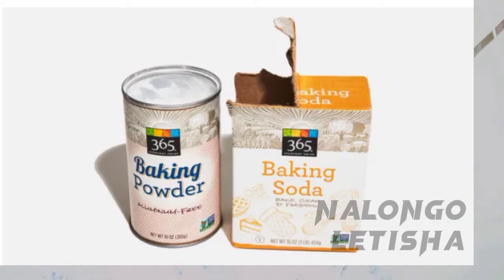Things to use if boss doesn't give you soap, towel, pads, toothpaste for cleaning#shagala#housemaid